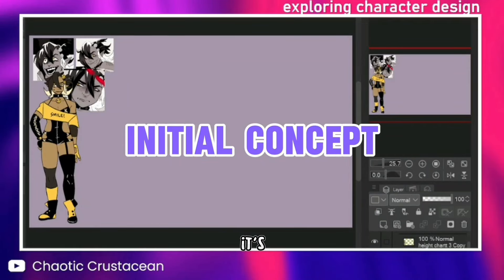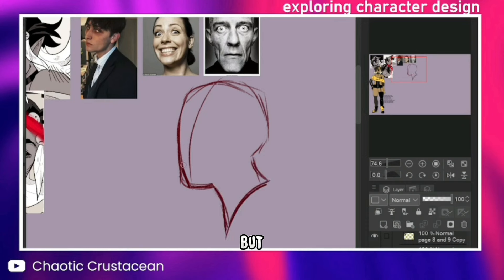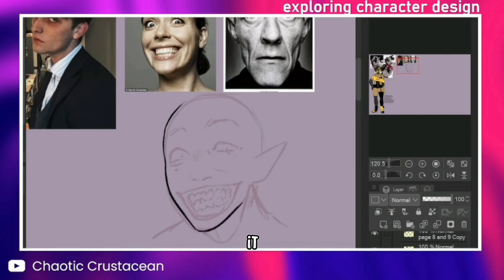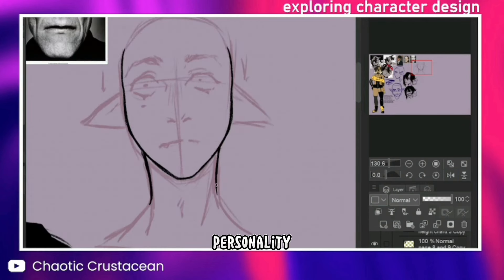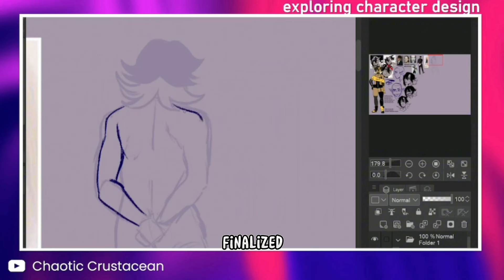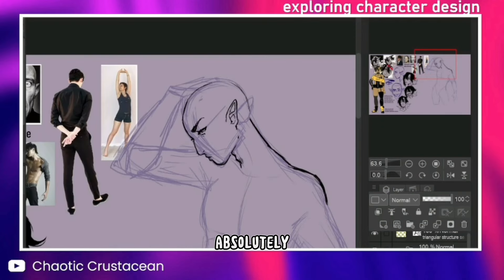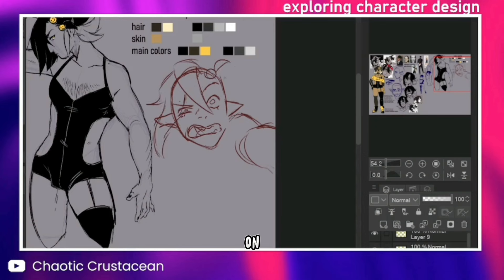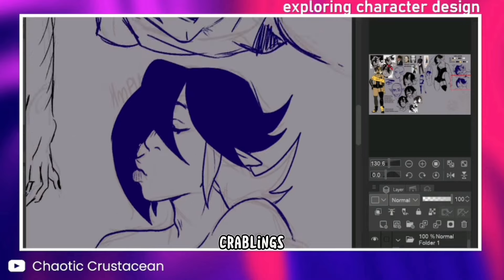my CHARACTER DESIGN process for my COMIC! ☢️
🦀 my commissions are open!